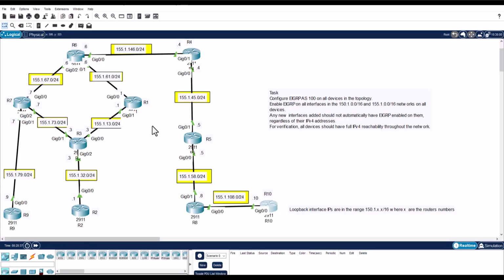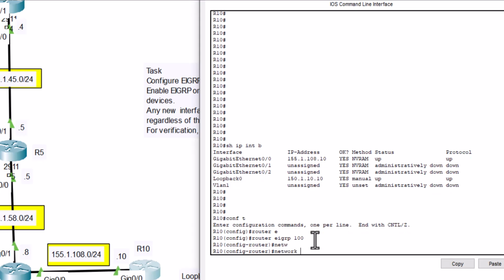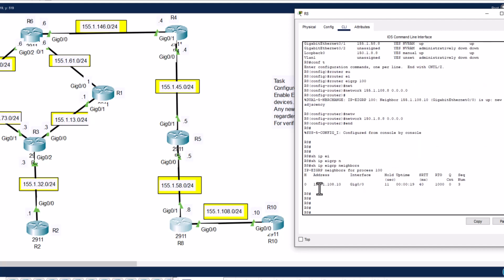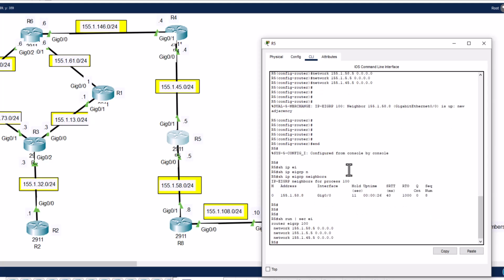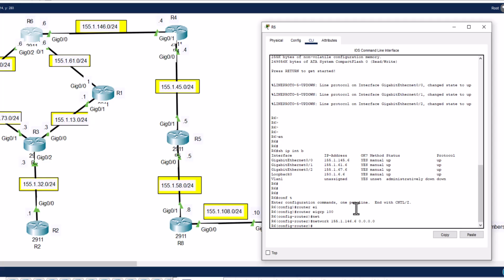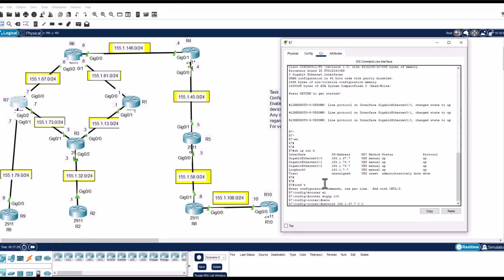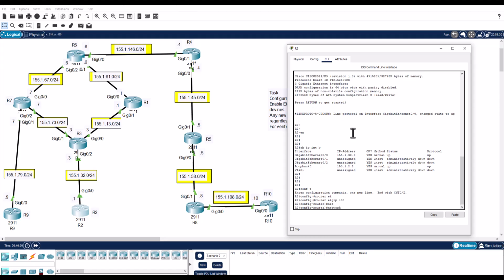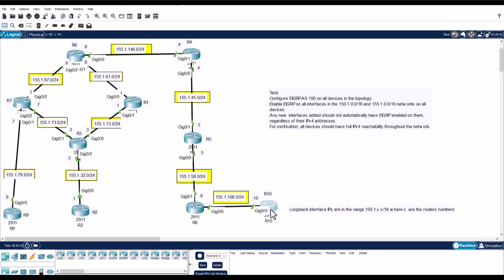Lesson 9 - EIGRP Basic Configuration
In this video, I'll show you how to configure the basic EIGRP routing protocol in a network consisting of 10 routers and I'll verify the full reachability  in the network.